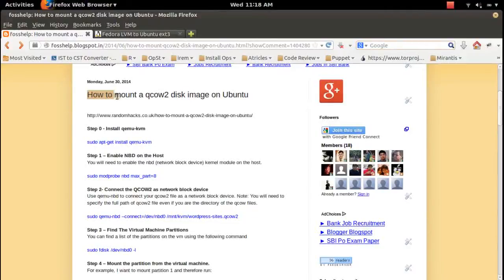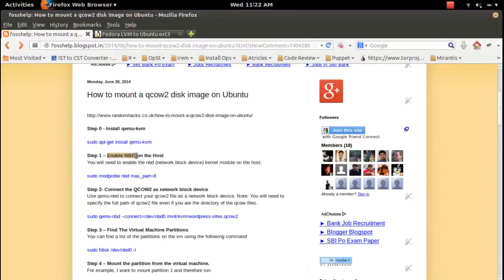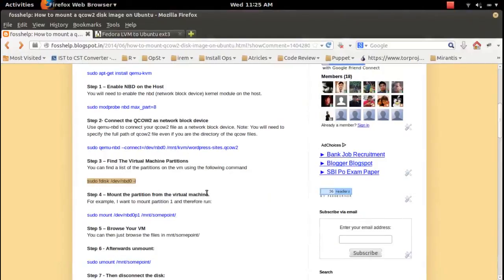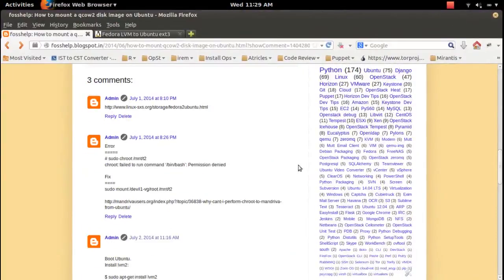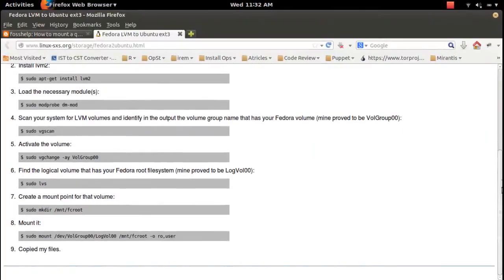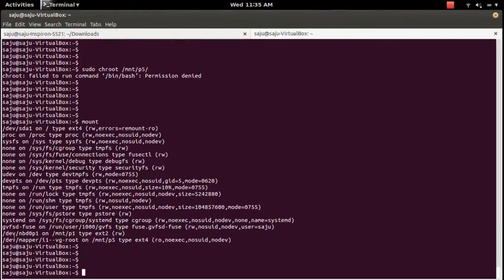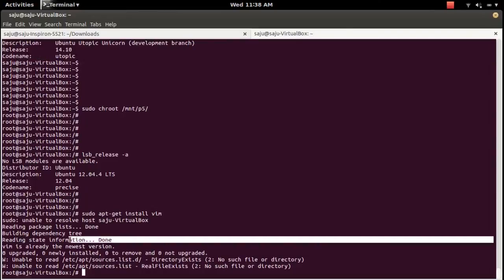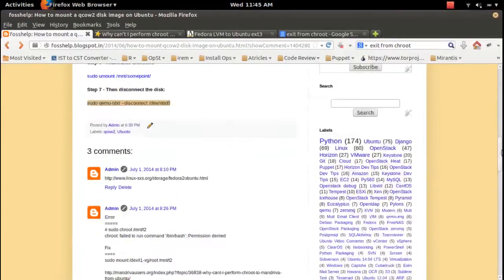How to mount a qcow2 disk image on Ubuntu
Step 0 - Install qemu-kvm

sudo apt-get install qemu-kvm

Step 1 – Enable NBD on the Host
You will need to enable the nbd (network block device) kernel module on the host.

sudo modprobe nbd max_part=8

Step 2- Connect the QCOW2 as network block device
Use qemu-nbd to connect your qcow2 file as a network block device. Note: You will need to specify the full path of qcow2 file even if you are the directory of the qcow files.

sudo qemu-nbd --connect=/dev/nbd0 /mnt/kvm/wordpress-sites.qcow2

Step 3 – Find The Virtual Machine Partitions
You can find a list of the partitions on the vm using the following command

sudo fdisk /dev/nbd0 -l

Step 4 – Mount the partition from the virtual machine.
For example, I want to mount partition 1 and therefore run:

sudo mount /dev/nbd0p1 /mnt/somepoint/

Step 5 – Browse Your VM
You can then just browse the files in mnt/somepoint/

Step 6 - Afterwards unmount:

sudo umount /mnt/somepoint/

Step 7 - Then disconnect the disk:

sudo qemu-nbd --disconnect /dev/nbd0